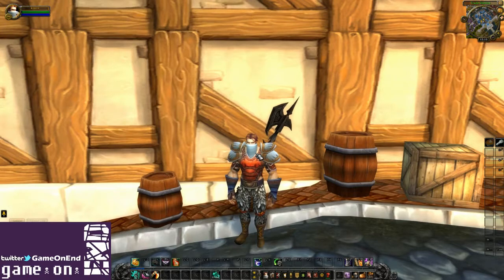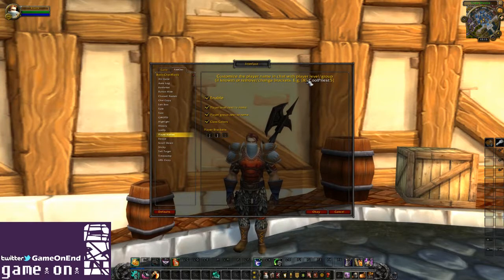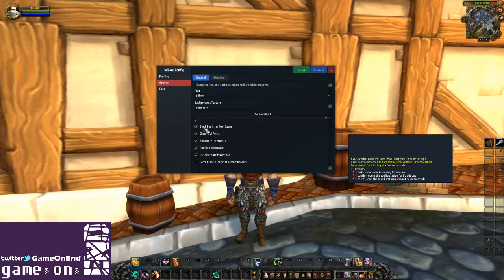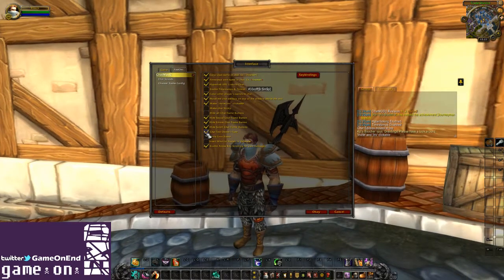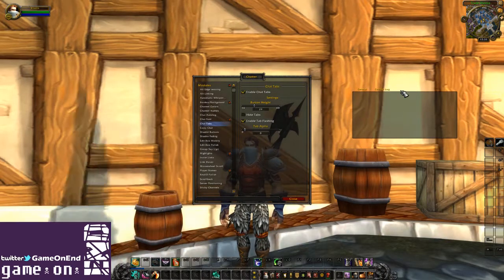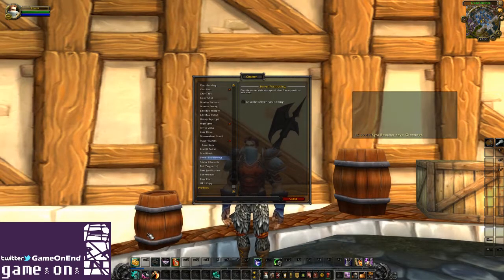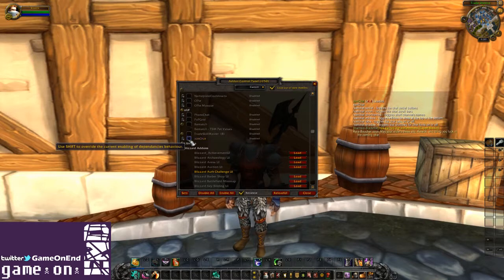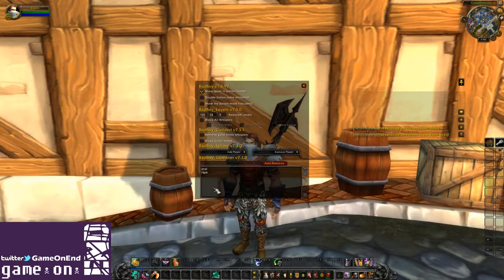The Best Chat! | GameOnEnd | WoW Addons Series | World of Warcraft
Review of the top Chat Addons for World of Warcraft!